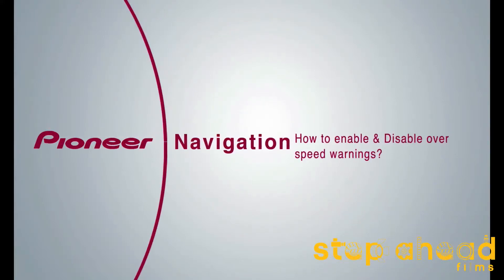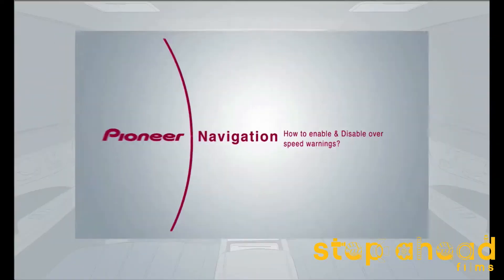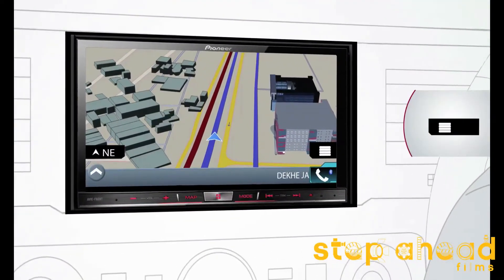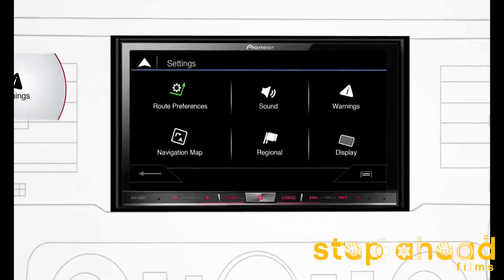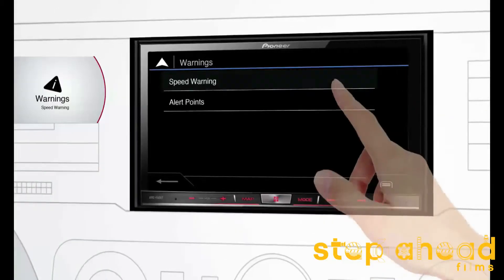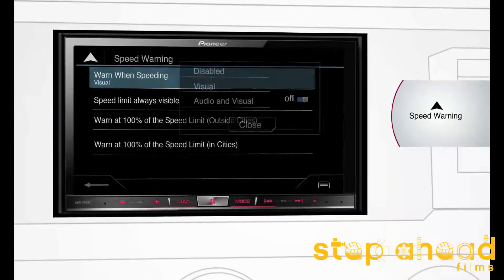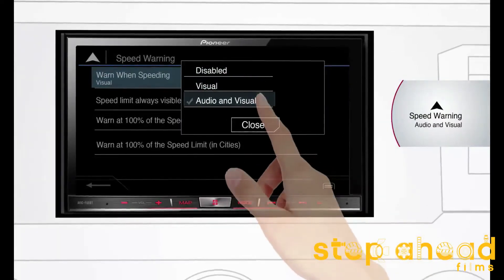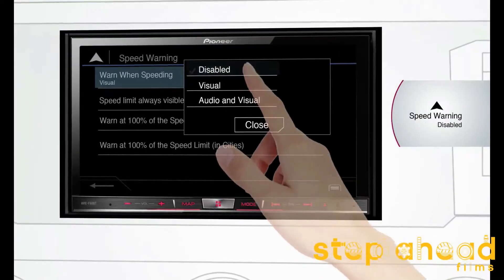How to enable & Disable over-speed warnings in pioneer Avic F60BT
One of the series of films done for Pioneer. How to do video for Avic F60BT – Navi. How to use the navigation in Avic F60BT. Enjoy voice guidance with a true to life Navi display on a 17.8 cm wide touchscreen. Its Built-in flash memory and a dual-core processor can handle huge data of Maps and POIs. To make your drive musical, this features a 13-band GEQ and Auto TA. Move on from the basic stereo. Upgrade to Precision.